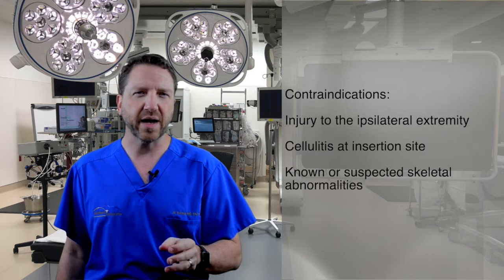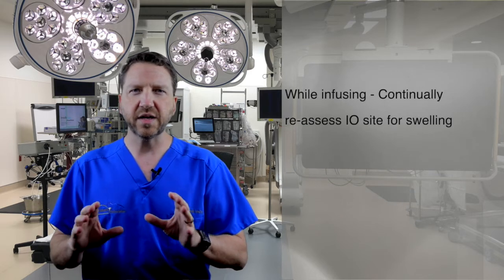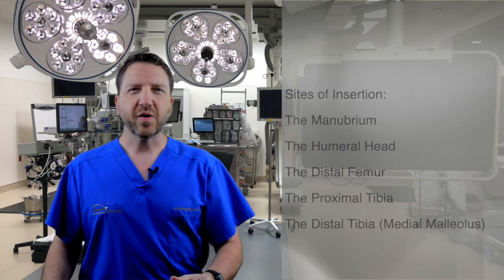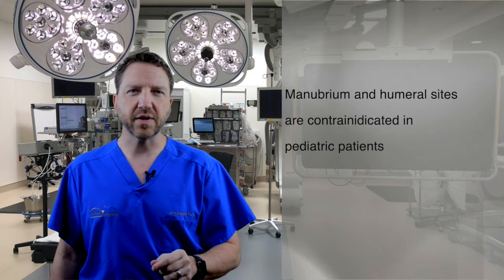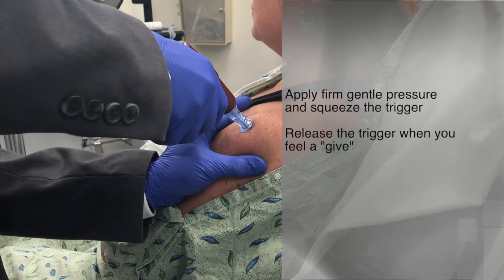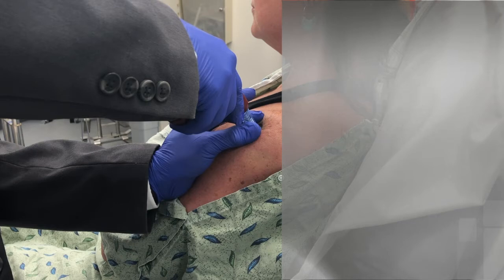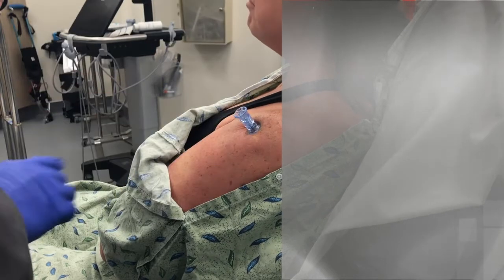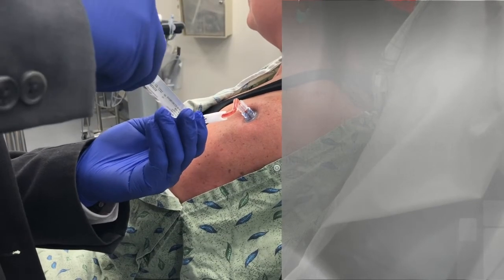Trauma in a Flash: Intraosseous Insertion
In this episode of Trauma in a Flash, Dr. Joseph Sucher, MD reviews Intraosseous Insertion procedures. Dr. Sucher discusses the indications and contraindications of using an IO. Dr. Sucher also reviews possible insertion locations and provides step-by-step guidance for proper placement and removal techniques.